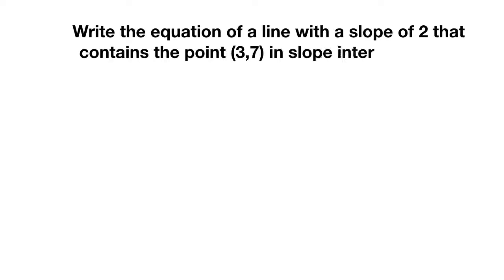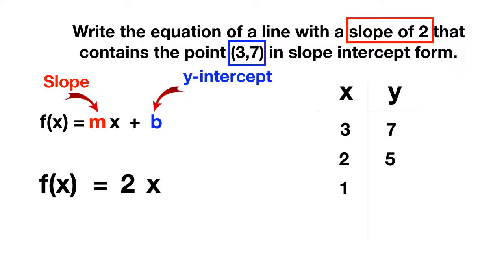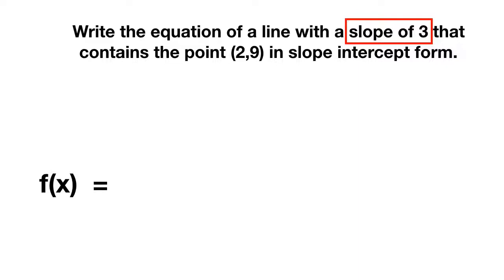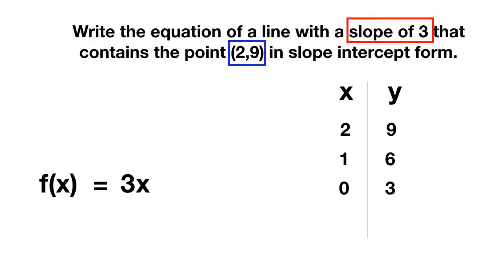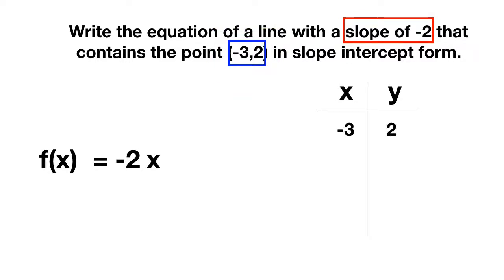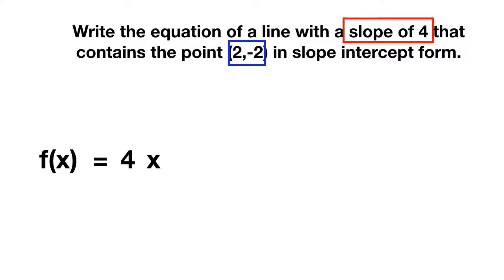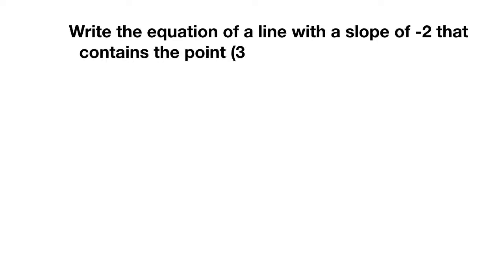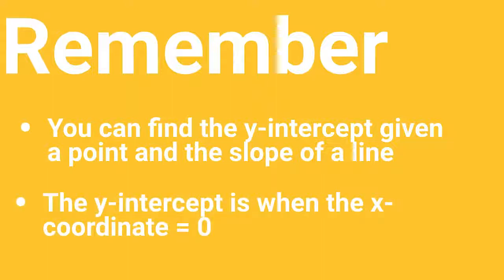Writing Equations Given Slope and a Point